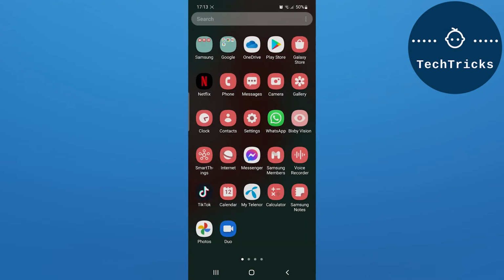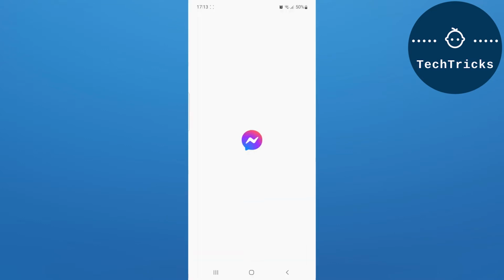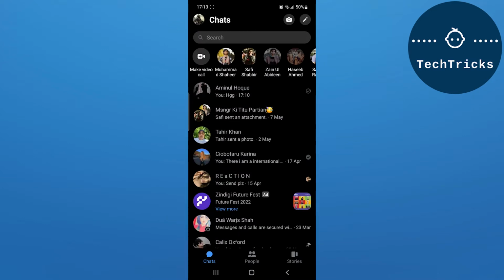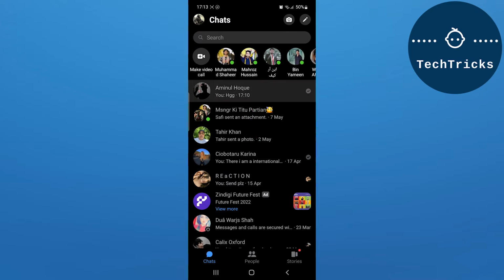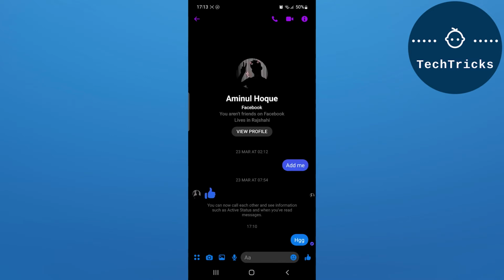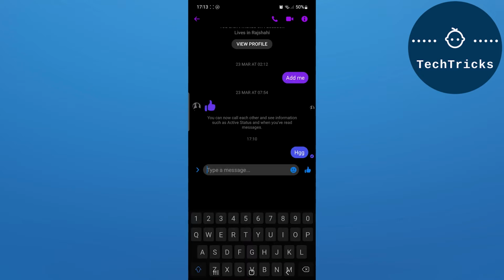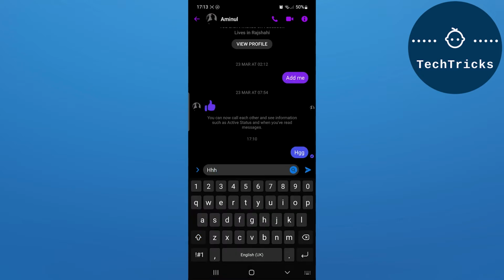[Messenger] How to Know If You're Blocked On Facebook Messenger 2022 (Messenger)